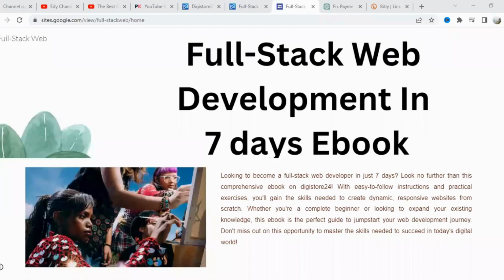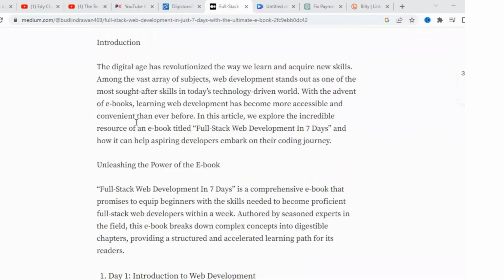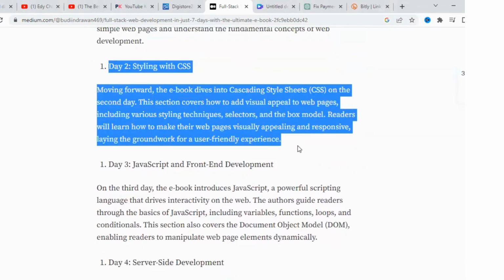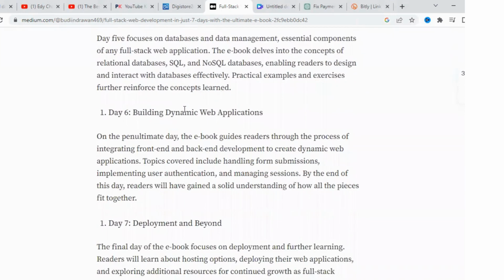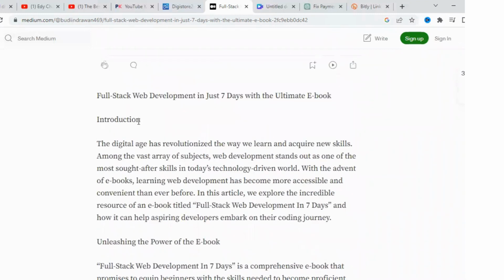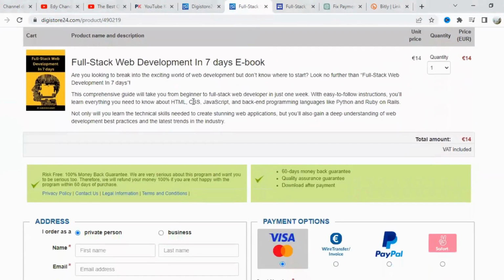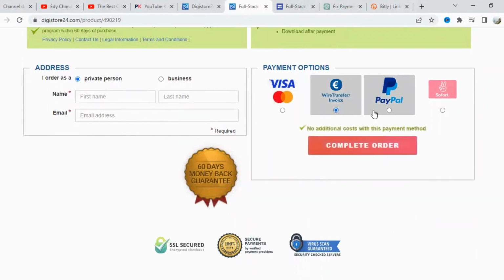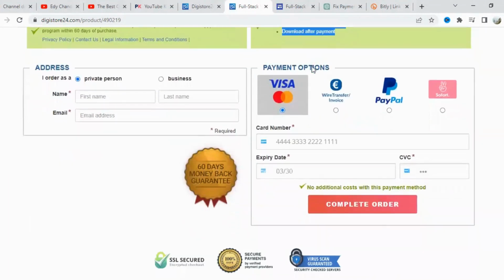Best Book For Beginners To Learn Full Stack Web Development In 7 Days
Hey there, fellow tech enthusiasts! Welcome back to Error Genie, your go-to channel for all things tech related. Today, I'm thrilled to share with you an extraordinary e-book that will turbocharge your journey into the world of web development. Get ready to dive into "Full-Stack Web Development In 7 Days," an innovative guide designed to equip beginners like you with the skills needed to become proficient full-stack web developers in just one week.

Authored by seasoned experts in the field, this comprehensive e-book breaks down complex concepts into easily digestible chapters, providing a structured and accelerated learning path that will propel you towards success. No more endless searching and piecing together information from different sources. With "Full-Stack Web Development In 7 Days," everything you need is at your fingertips.

Let's take a sneak peek at the exciting journey this e-book has in store for you:

Day 1: Introduction to Web Development
We kick off with a solid foundation on web development, covering the basics of the internet, web browsers, and HTML. You'll grasp the structure and syntax of HTML, allowing you to create simple web pages and understand the fundamental concepts of web development.

Day 2: Styling with CSS
On day two, we dive into the world of Cascading Style Sheets (CSS). Discover various styling techniques, selectors, and the box model to add visual appeal to your web pages. You'll learn how to make your creations visually stunning and responsive, setting the stage for an exceptional user experience.

Day 3: JavaScript and Front-End Development
JavaScript takes the spotlight on day three. Unleash the power of this scripting language that drives interactivity on the web. From variables and functions to loops and conditionals, you'll explore the basics of JavaScript. The section also covers the Document Object Model (DOM), empowering you to dynamically manipulate web page elements.

Day 4: Server-Side Development
As we delve into day four, we shift our focus to server-side development. You'll be introduced to back-end technologies like Node.js and Express.js, enabling you to build robust server-side applications. Learn about handling HTTP requests, routing, working with databases, and creating APIs.

Day 5: Databases and Data Management
Day five shines a spotlight on databases and data management. These are essential components of any full-stack web application. Dive into the concepts of relational databases, SQL, and NoSQL databases. You'll gain the ability to design and interact with databases effectively through practical examples and exercises.

Day 6: Building Dynamic Web Applications
On the penultimate day, we bring together front-end and back-end development to create dynamic web applications. Learn the art of handling form submissions, implementing user authentication, and managing sessions. By the end of day six, you'll have a solid understanding of how all the pieces fit together.

Day 7: Deployment and Beyond
Finally, on the last day, we explore deployment and further learning. Discover hosting options, deploy your web applications, and uncover additional resources for continued growth as a full-stack developer. We'll also share valuable tips on portfolio building and job-seeking strategies, ensuring you're ready to make your mark in the industry.

In conclusion, "Full-Stack Web Development In 7 Days" is a remarkable e-book that condenses the core principles and practical knowledge of full-stack web development into a concise and structured format. By following the step-by-step approach laid out in the book, aspiring developers like you can acquire the skills necessary to kickstart your careers in just one week.

Embark on this incredible journey towards becoming a proficient full-stack web developer. Don't miss out on the opportunity to grab your copy of "Full-Stack Web Development In 7 Days" today. Within just seven days,